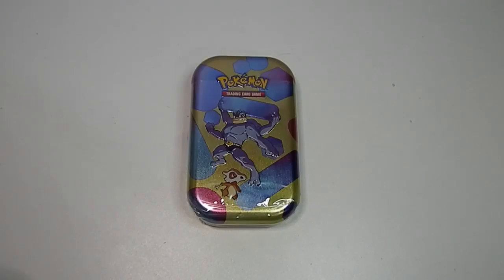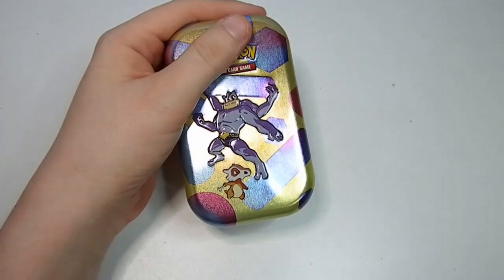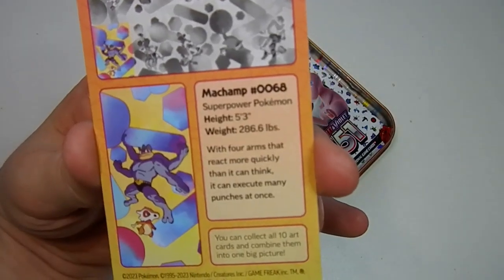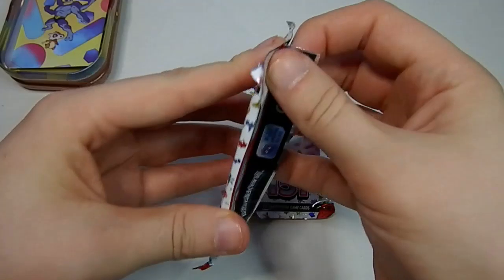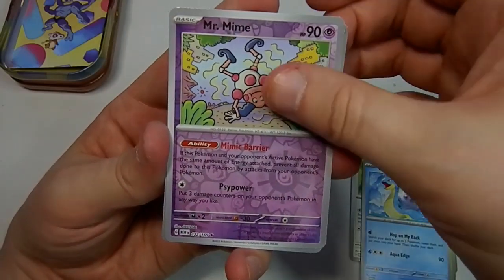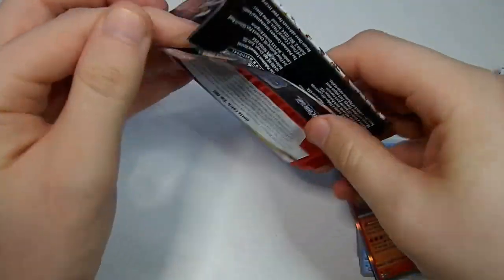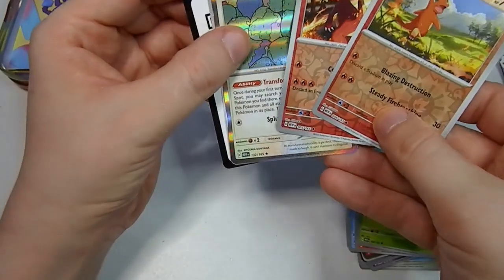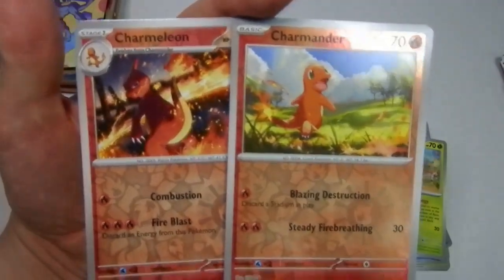Pokémon: SCARLET & VIOLET 151 MACHAMP & CUBONE MINI TIN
Today I am opening up the Machamp & Cubone mini tin that was released alongside the 151 expansion of the Pokémon TCG.

I do hope that you enjoy this video. Any positive feedback is more than welcome, very much so. And if you happen to have any negative feedback, then you can keep it to yourself, thank you very much. I would like that very much.) Thank you for your time.